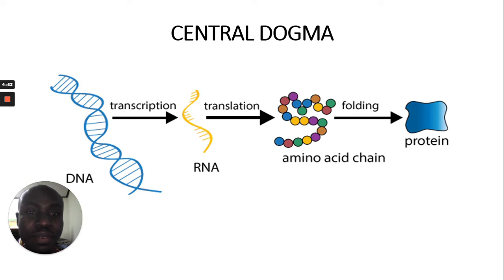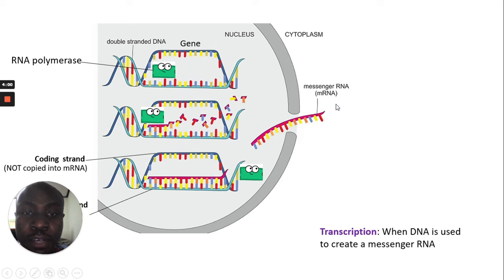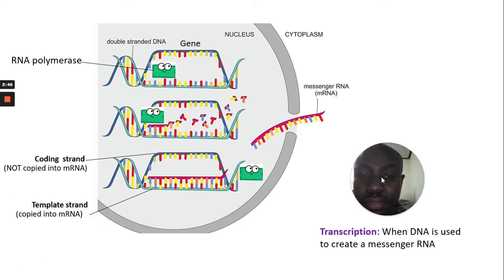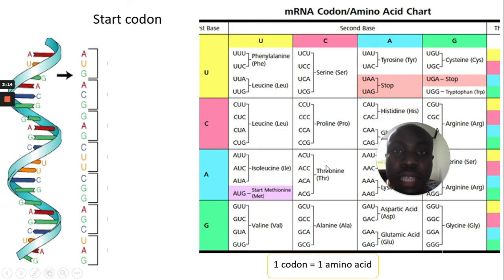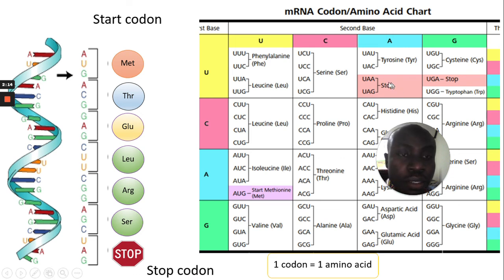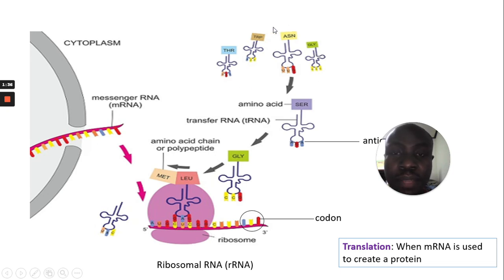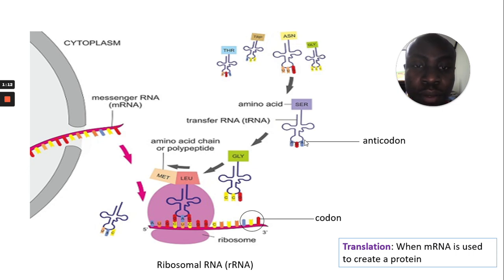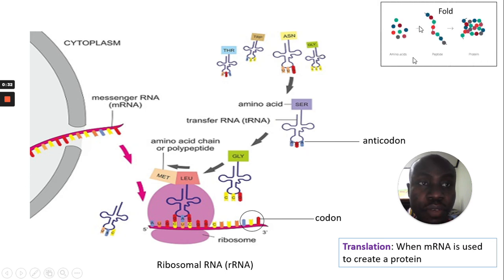PROTEIN SYNTHESIS OVERVIEW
This video presents a quick overview of protein synthesis in a very clear easy to understand way.